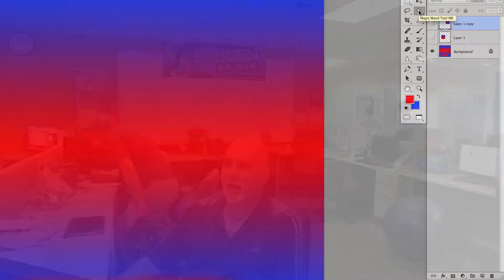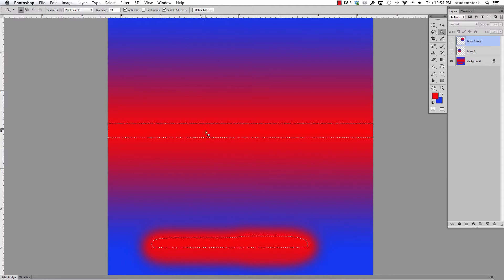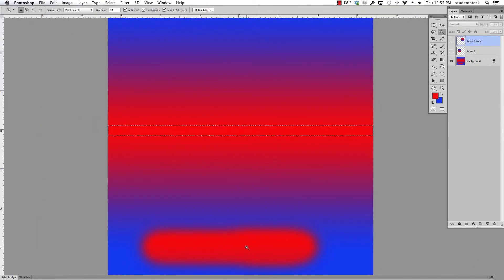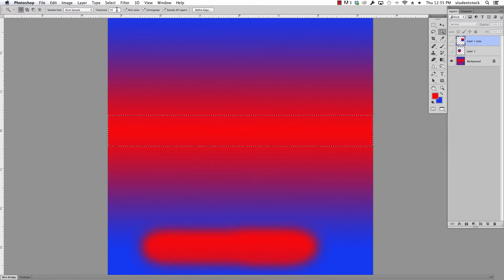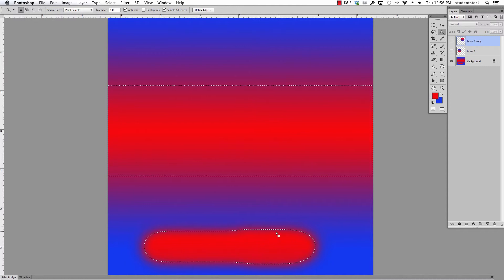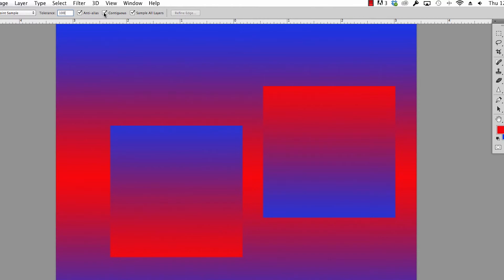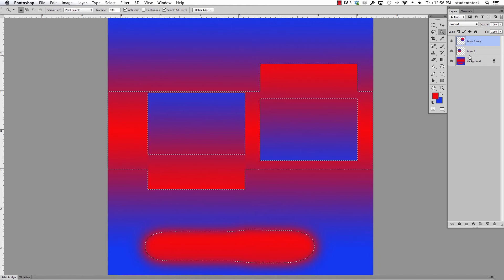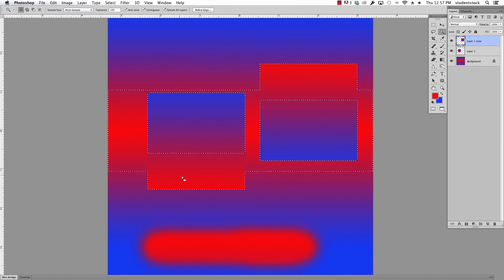Photoshop Tutorial - How To Fine Tune Your Magic Wand Tool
An Adobe Photoshop Tutorial that shows how to fine tune the magic wand tool to achieve the best possible results.